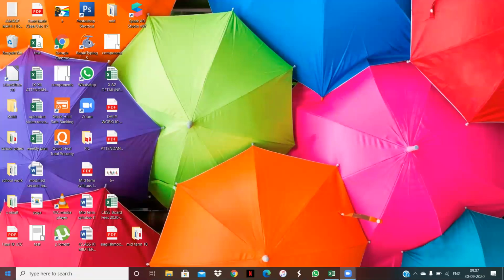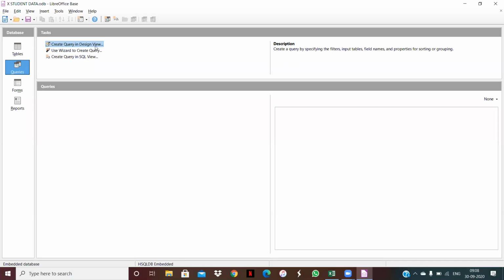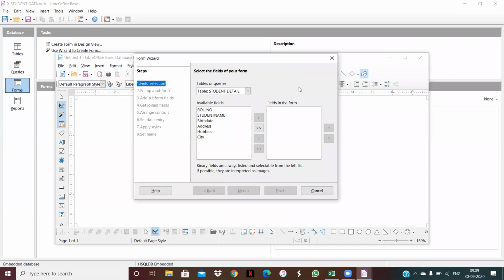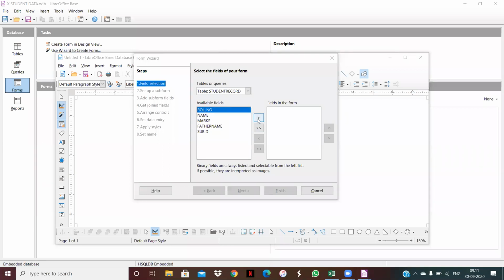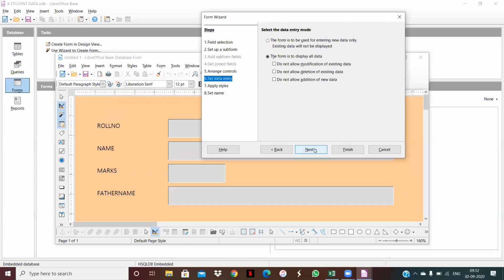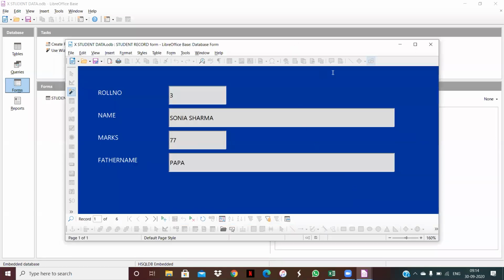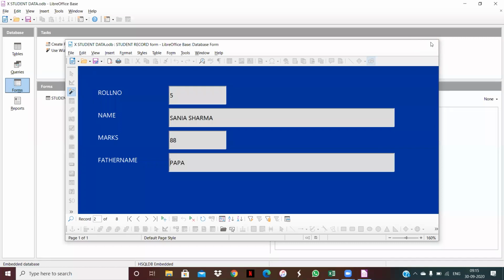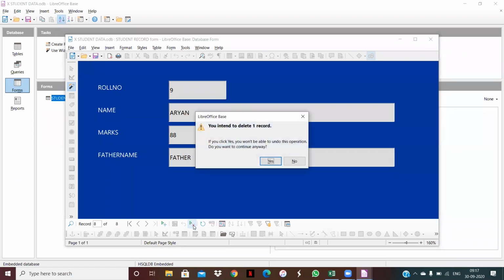REVISION UNIT-8 DATABASE MANAGEMENT SYSTEM SESSION-5 FORMS AND REPORTS PART-1 CLASS X